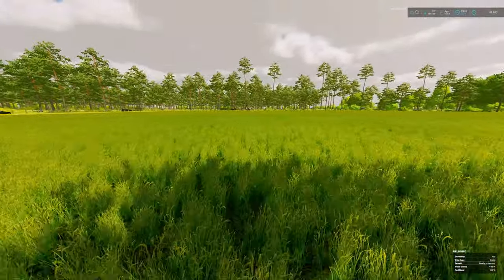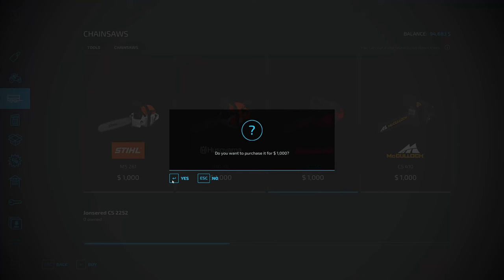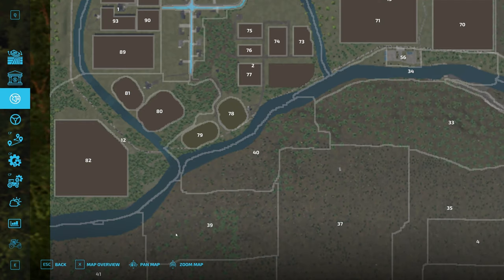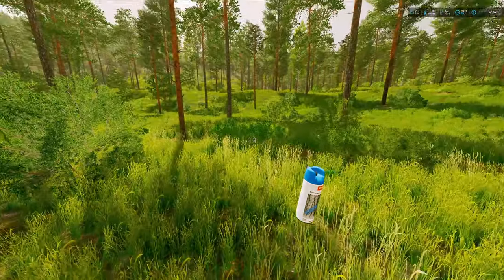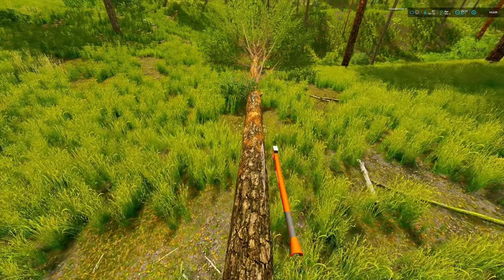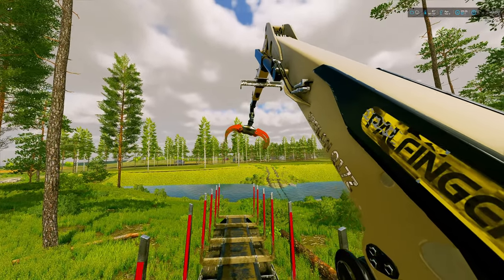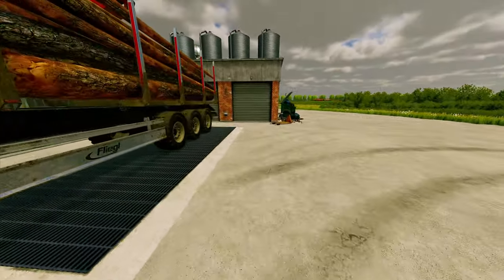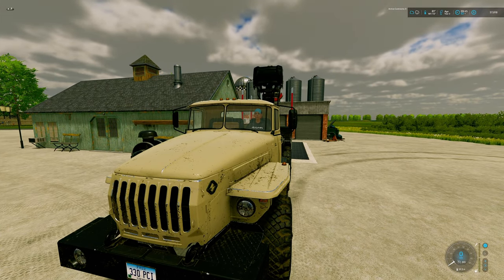First load off the new logging claim | Hillibee Creek | Episode 19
In this one I decide the way to fix the mistakes from last time is to buy a logging claim and get our first load of logs off it!

Happy Farming!

Mods used in this series:

Gameplay Mods:

-Info Message HUD

-Cultivator Field Creator

-Guidance Steering

-Trailer Axle Blocker

-Store Deliveries

-Real Dirt

-Real Mower

-3rd Person

-Paint and Terraform Anywhere

-Precision Hands

-LumberJack

-CoursePlay

-Reduce Engine Braking Force

-Exhaust Extension

-Enhanced Loan System

-Color Grading Editor

-Construction Screen Zoom

-Extended Game Infodisplay

-Show Fill Level Name

-Repair Place

-Critters

-Free Fences And Bushes

-HUD Toggle

-Player Position Saver

-Free Landscaping Tools

-Better Time Scale

Equipment:

-Brush Hog

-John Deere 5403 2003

-FarmCon22 - John Deere 710

-John Deere 6M Series

-Lizard 44202/5557

-Fliegl Timber-Runner Z Crane Pack

-Husqvarna S2800

-TLX 1982 Special

-Lizard U7XX

-Guttler Mayor

-Gorenc Graser 600

-John Deere B 12ft Grain Drill

-GVS 6u

-QuickBale

Buildings:

-Shed Package

-Fieldshelter

-Small Farm Pack